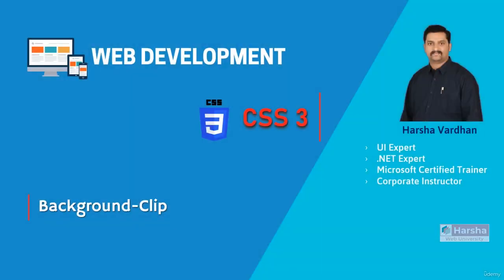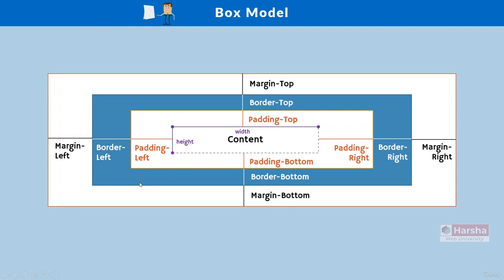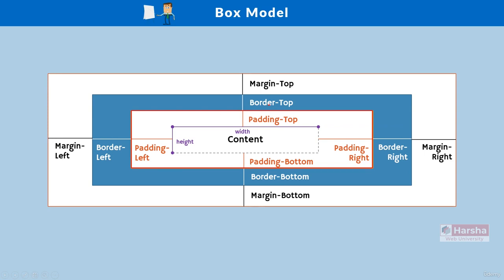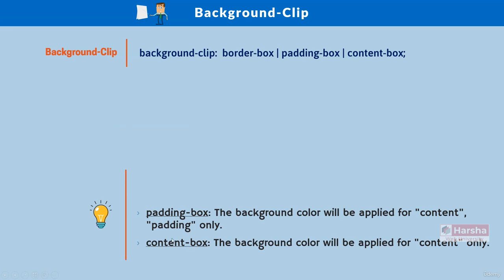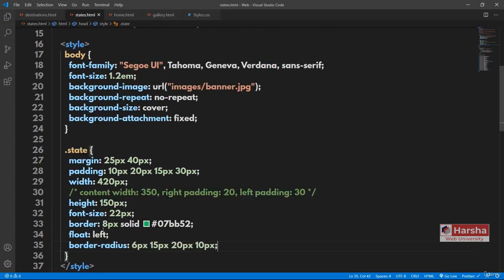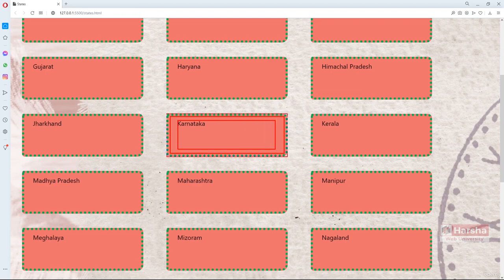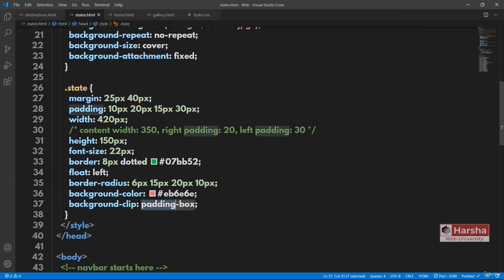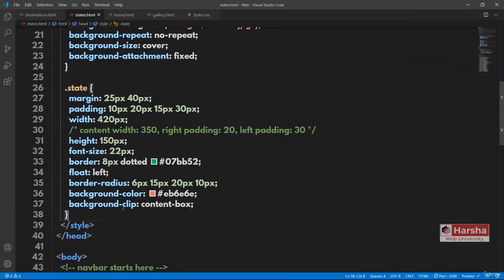012 Background Clip